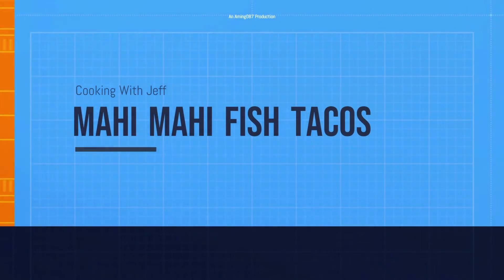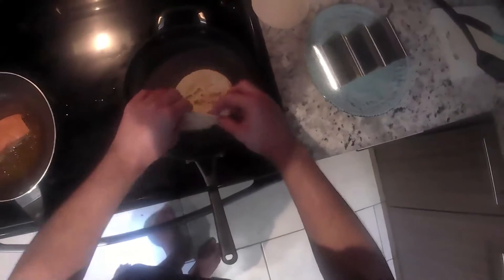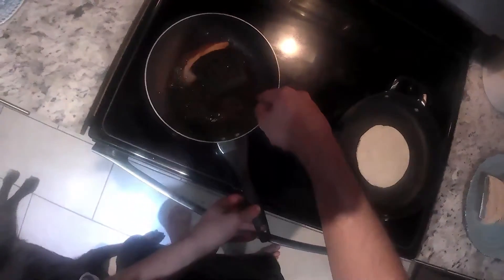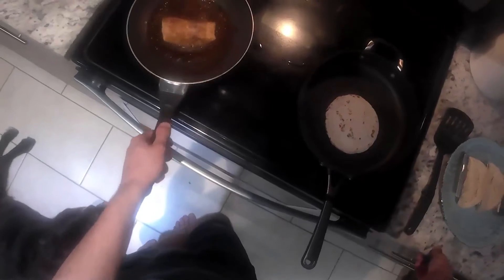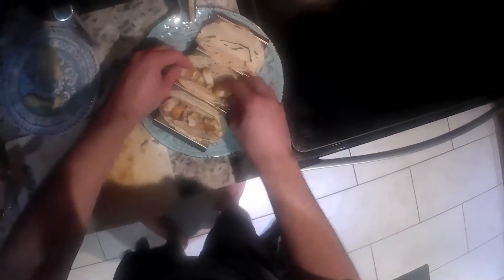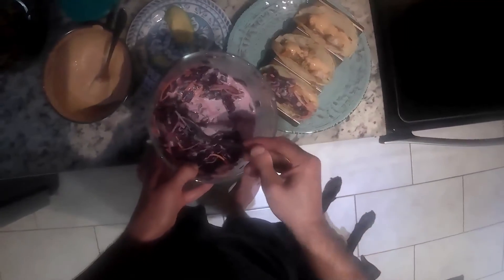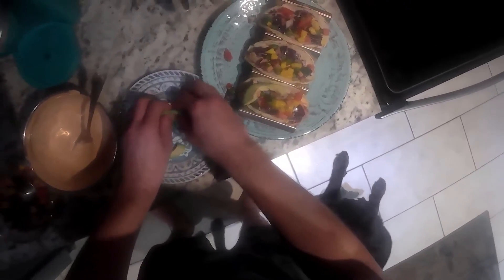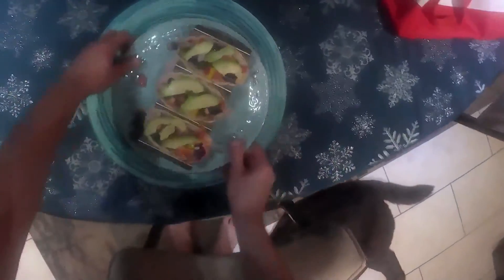Mahi Mahi Fish Tacos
Made Some Fish Tacos For Taco Tuesday With Mahi Mahi, Sriracha Chipotle Aioli, Red Cabbage Slaw, Mango Pico De Gallo And Avocado Slices